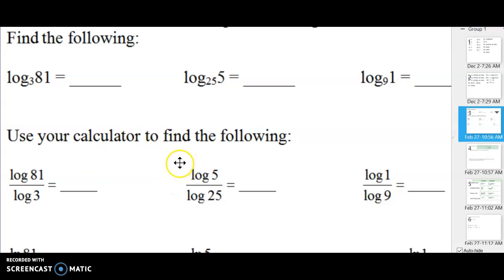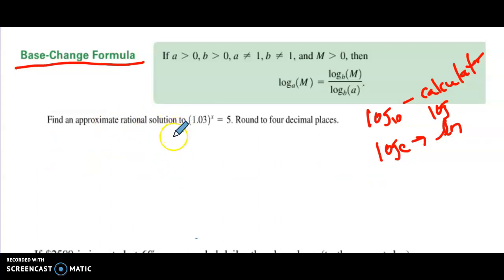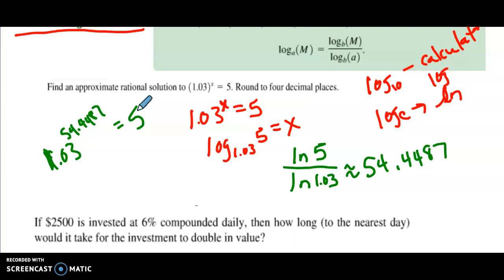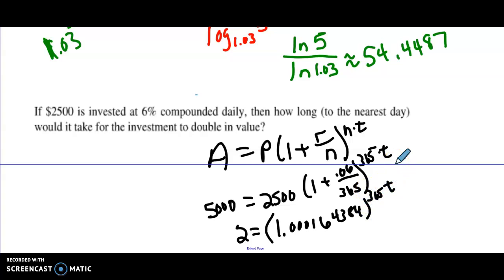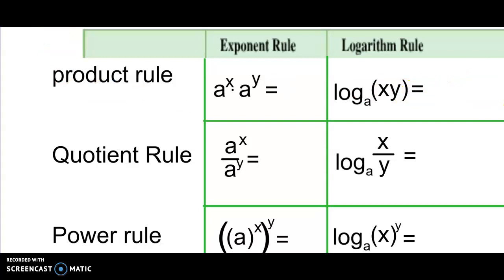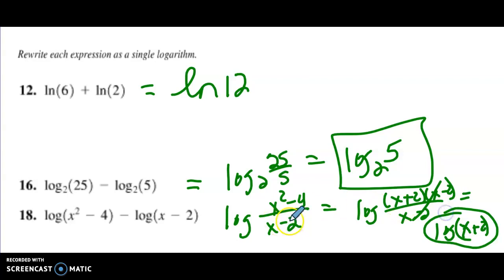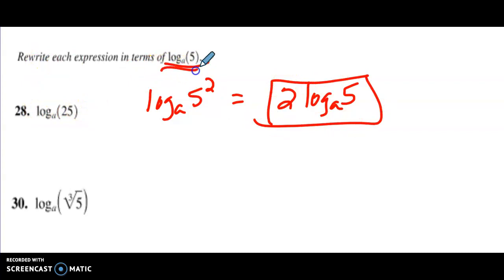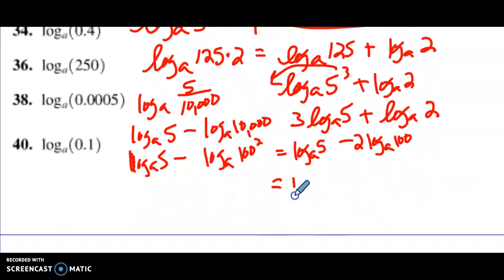College Algebra Logs part 2